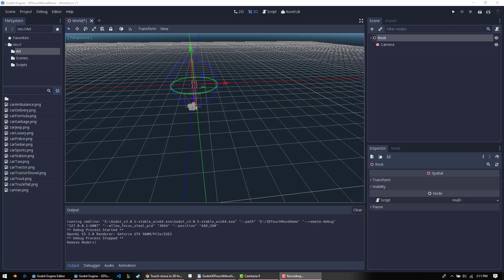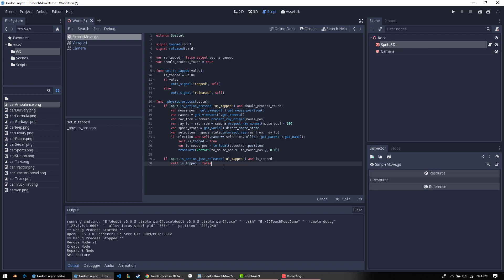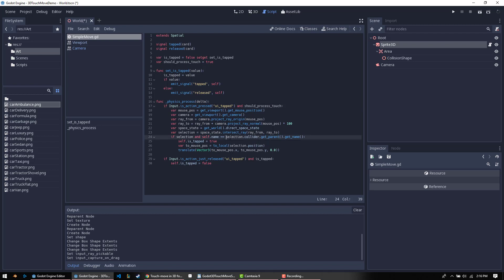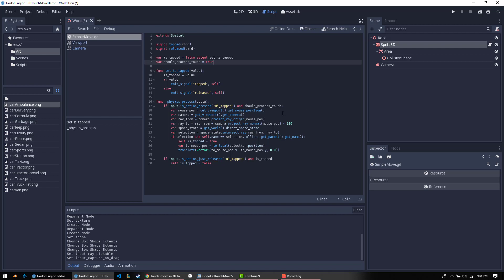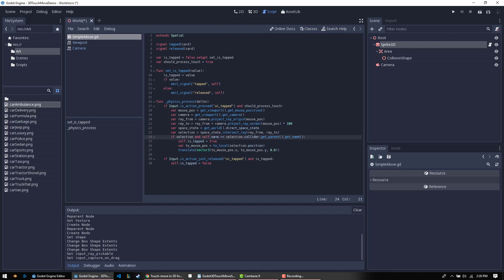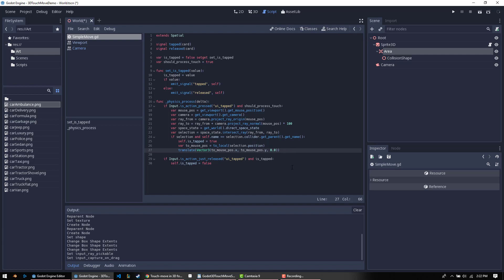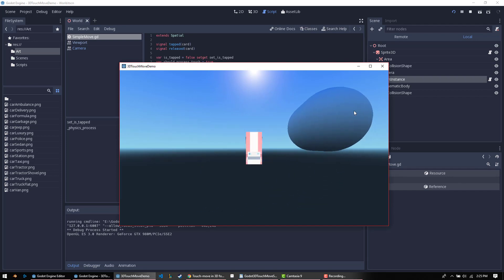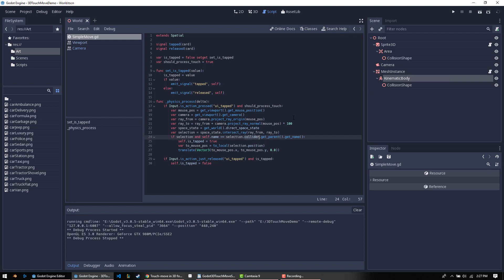Godot: Touch-move in a 3D Environment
In this video, we utilize the concept of the ray to enable touch-moving in a 3D environment in the Godot development tool. It's made much easier because of how Godot was developed, and hopefully that comes across in the video. Everything in this video automatically applies to Android touch-capable devices, and you can find a video for how to export those here:

I reference a script I'm using to enable simple movement, which can be found at this gist:

And finally, I reference Kenney's site for all the free assets you could need. It has a lot of 3D models in addition to 2D, so I really like it.